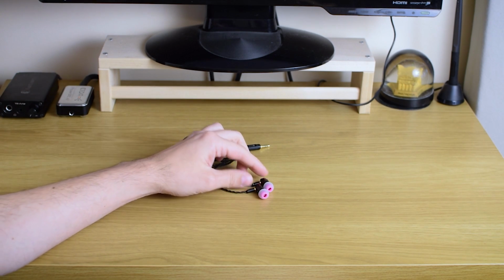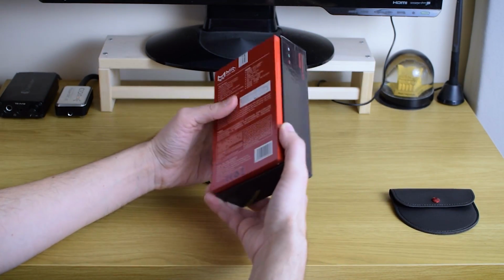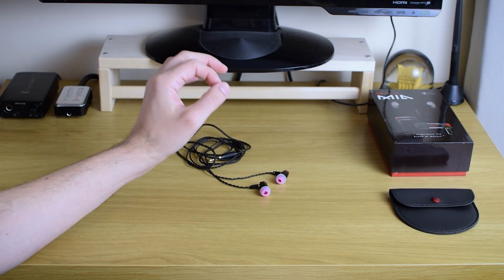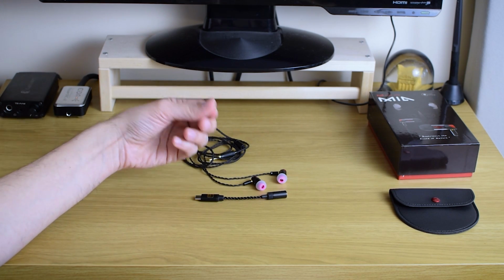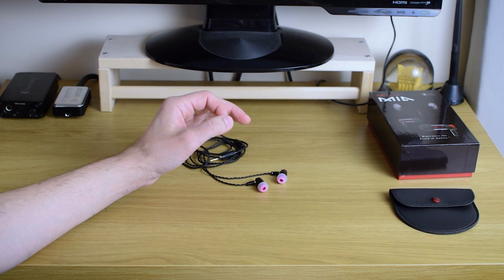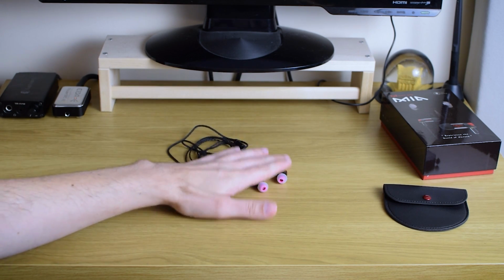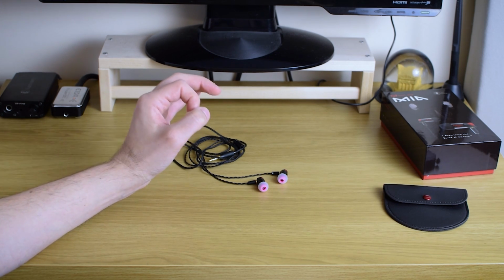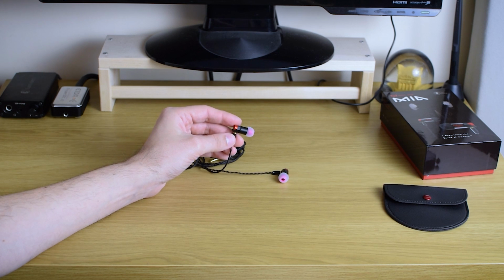Cat Ear Mia In-ear Review - One of the Best $100 In-ears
Cat Ear Mia is a single dynamic driver earphone that has few aces up its sleeve.

00:00 Build, Cable, Features
03:38 Sound
10:02 Summing It Up

Other gear from the video:
DragonFly Cobalt
Moondrop Starfield: